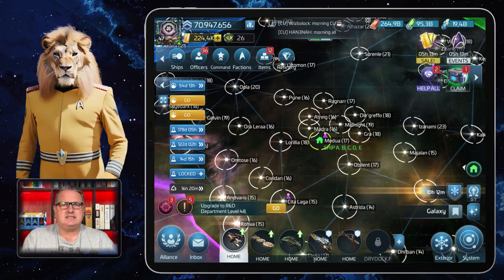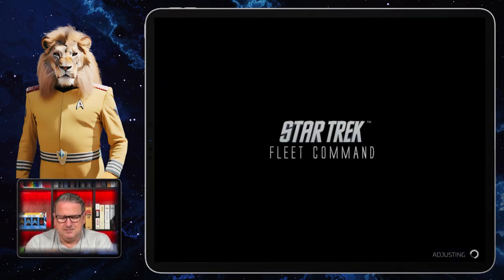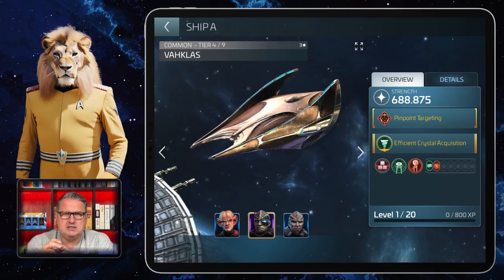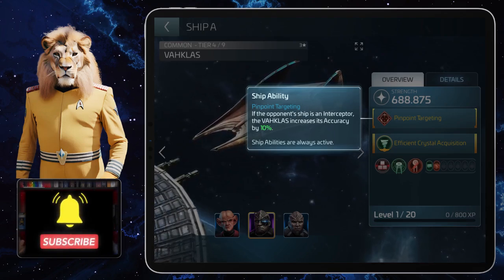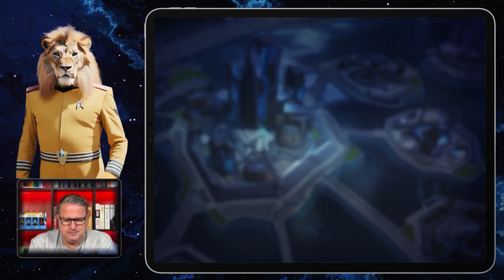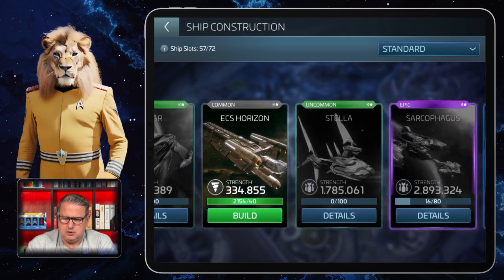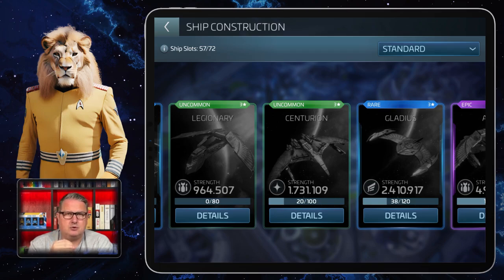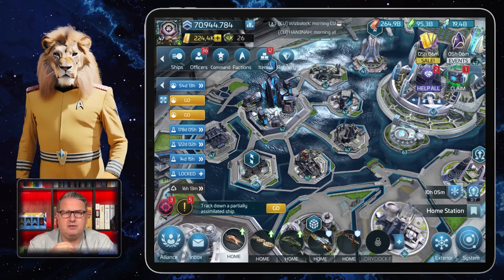Important Ship: The Vahklas | How to play Star Trek Fleet Command | Outside Views STFC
Scopely introduced a lot of interesting stuff. In this Video I introduce you to the Important Ship: The Vahklas.